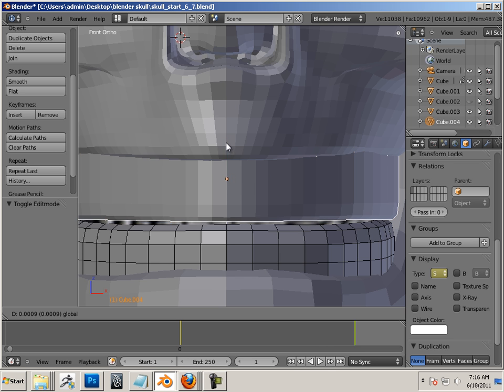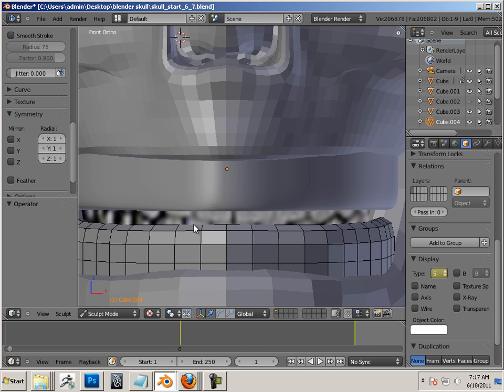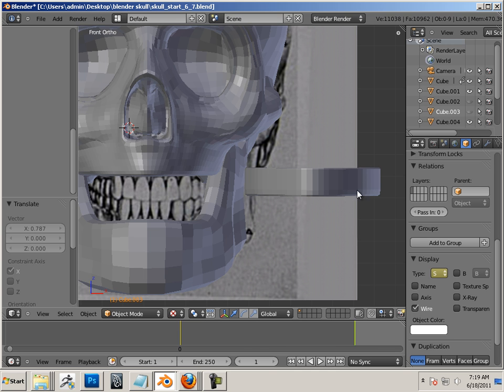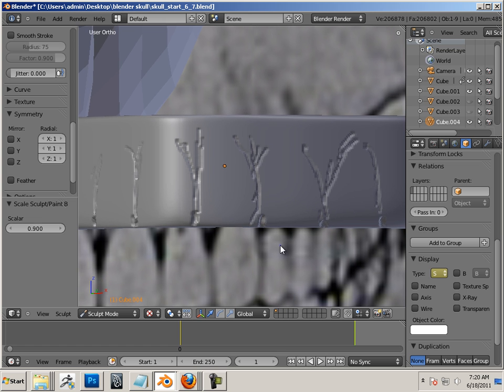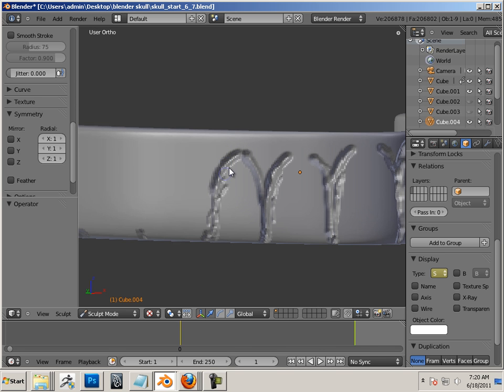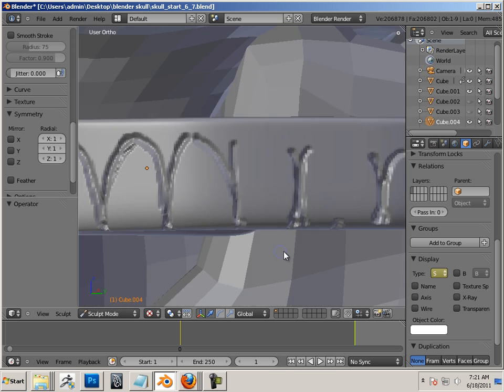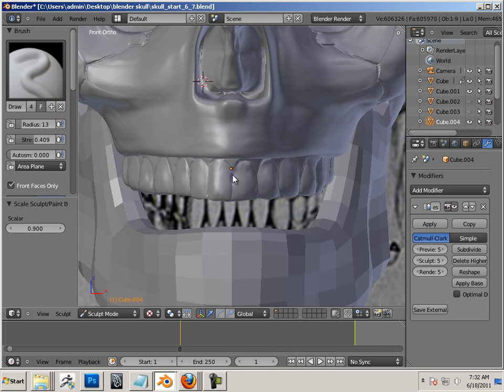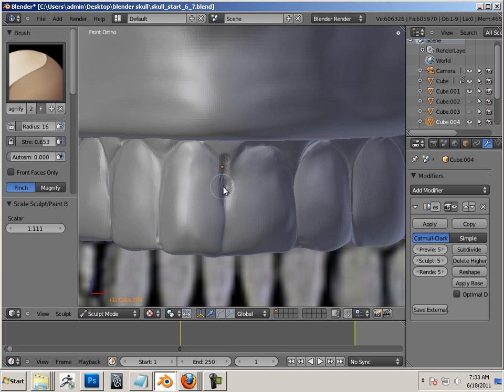1010 Blender (Sculpt4).mp4